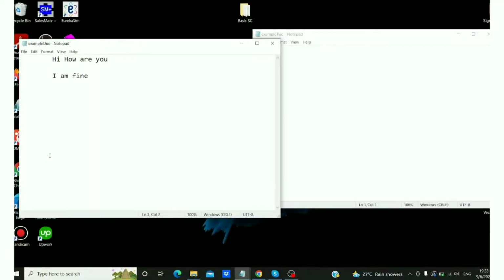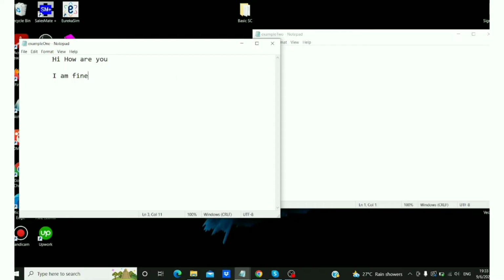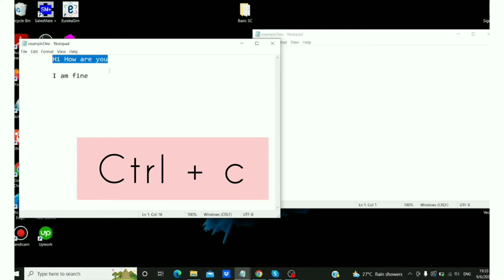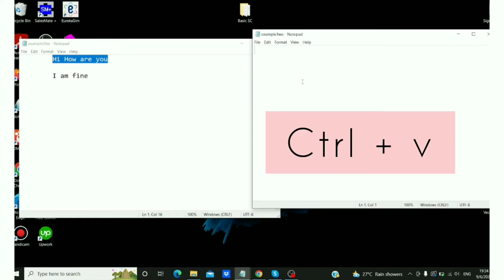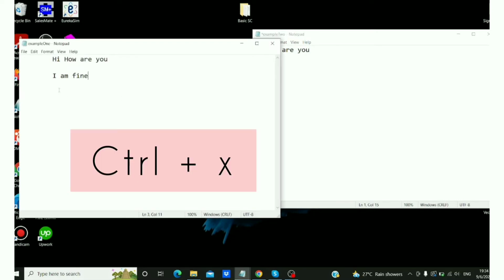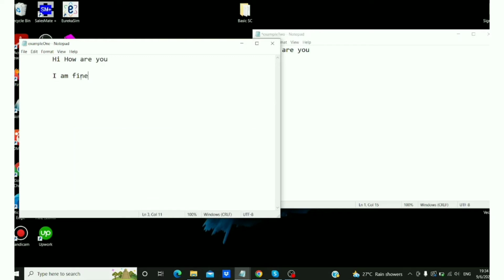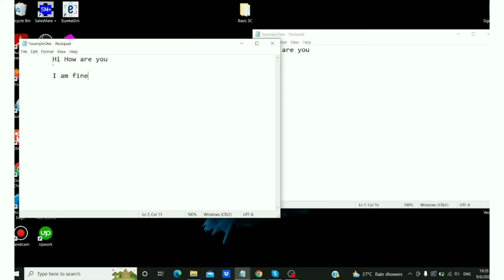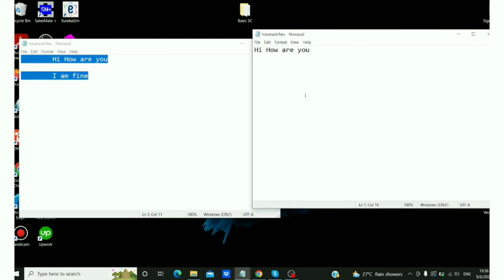Basic Keyboard Shortcuts | Windows 10 Key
This video includes basic windows shortcuts. This includes a windows shortcuts cheat sheet. This can be used as shortcut keys for windows 7, windows 10, windows 11.